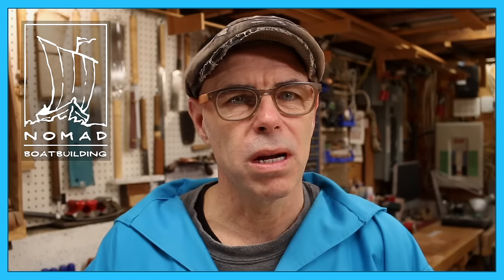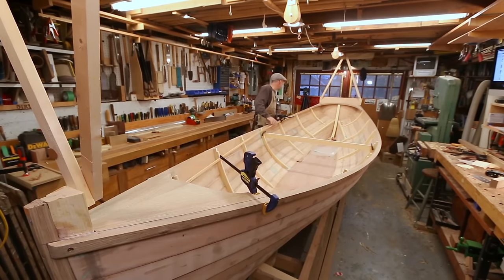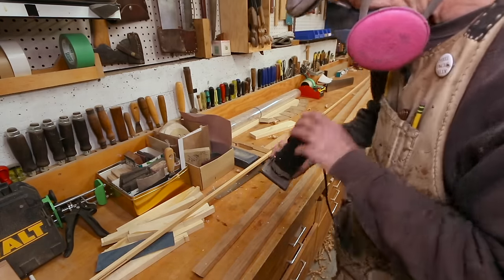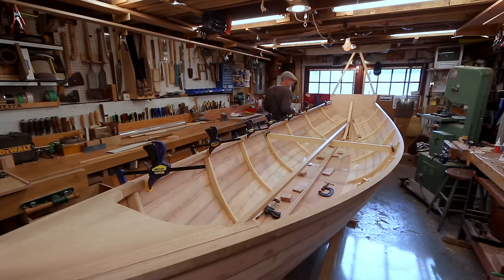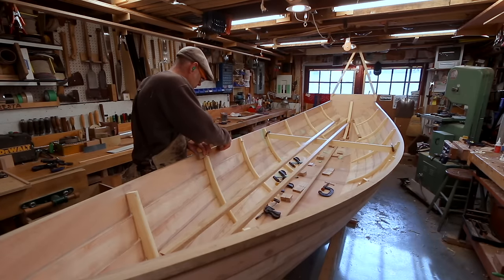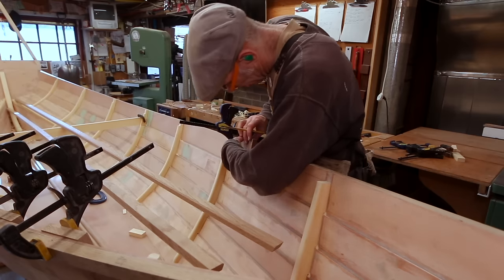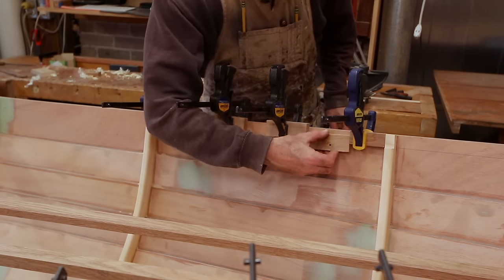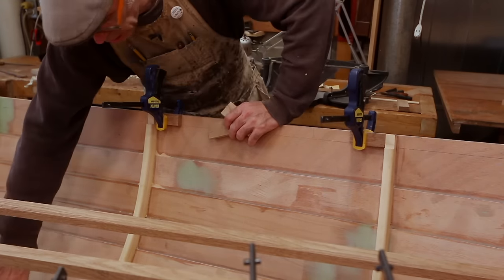Building the Catalina Wherry - Part 40 - Sheer blocking